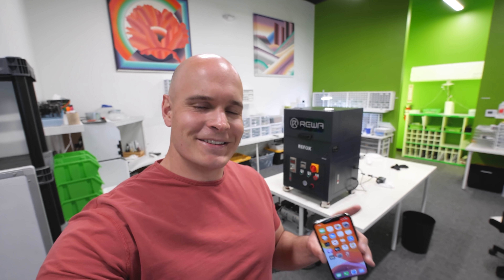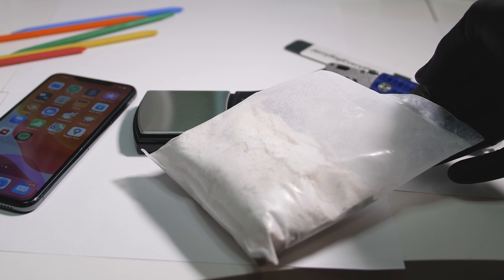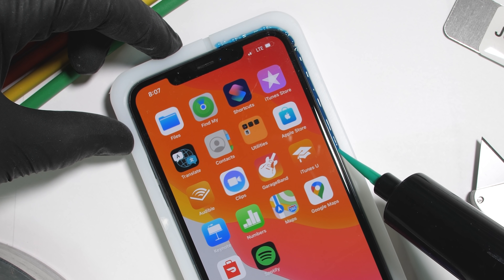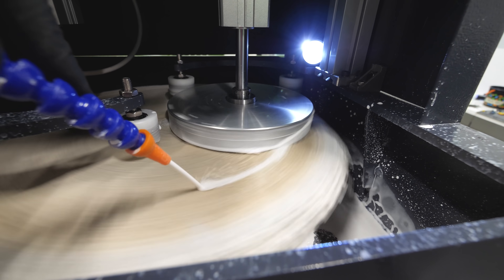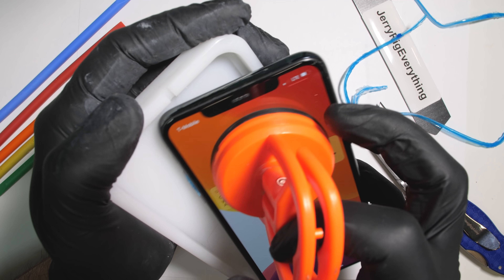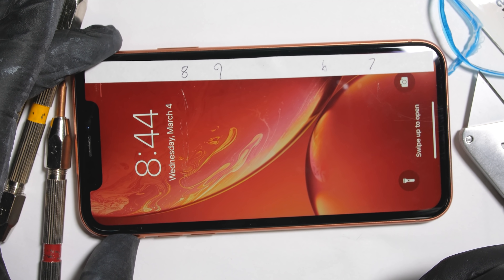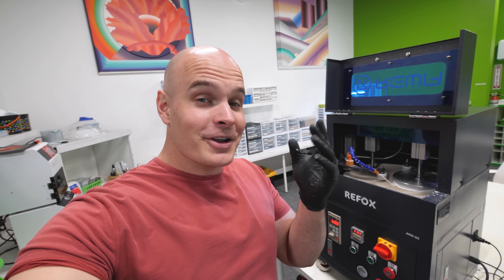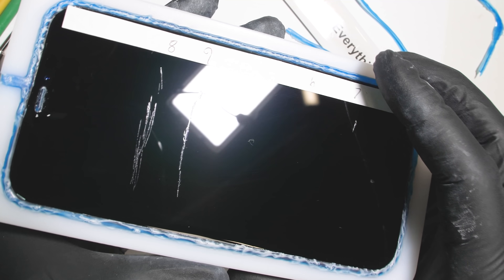How to Remove Scratches on an iPhone Screen? - (Not Clickbait)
After scratching phones for the past 8 years... now its time to figure out how to remove scratches and make phones look brand new again. The machine we use is this one This video is not sponsored. In this video we see how much work is involved with getting minor scratches removed from smartphone displays. Can we remove a level 6 scratch? We'll see what levels of scratches this machine can get rid of.